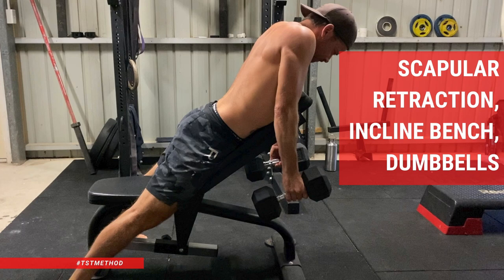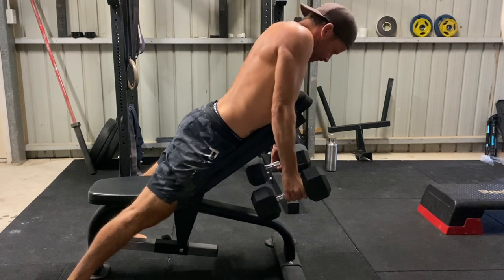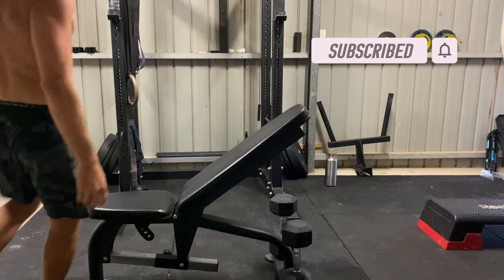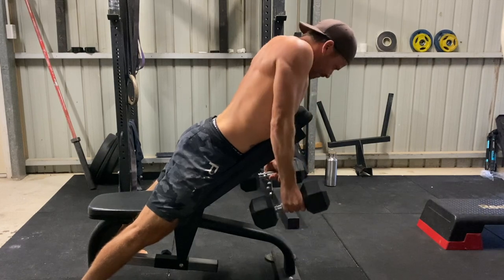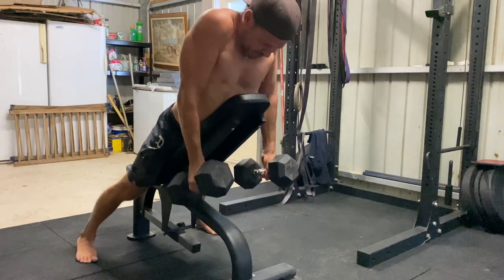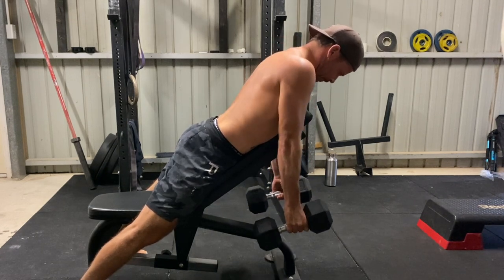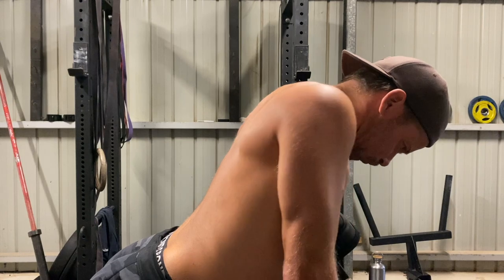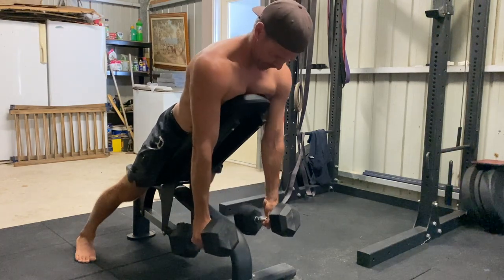Scapular Retraction, Incline Bench, Dumbbells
Scapular retraction can be a challenging movement to isolate as most people tend to pull with their biceps. However, learning to pull with your back muscles first will increase your pulling strength while also lowering the chances of shoulder pain or injury.

This is where exercises like this incline bench scapular retractions can help.

Set the bench to an incline, here I'm using a 45-degree angle but you could also go lower.

It's best to place the dumbbell on the floor in front of the bench so you can reach them once you lie on the bench. If you have short arms, you can elevate the dumbbells on a small step.

Straddle the bench with your legs and then lie prone on the bench with your head in a neutral position. Keep your chin tucked, and do not extend the cervical spine.

Pick up a dumbbell in each hand.

Contract your triceps to lock the elbows and keep the arms straight for the entire set.

Allow the shoulder to relax and move into full protraction - the shoulder blades will spread across the back.

From here, keep the arms straight, and retract and depress the shoulders by pinching your shoulder blades together behind your back and pulling them down towards your back pockets.

Do not shrug the shoulder towards your ears; it's not a shoulder elevation exercise. Aim to keep your shoulders pulled back and down away from your ears.

It can help to add a pause at the top of each rep to feel the muscles contracting, but you do have to.

After retracting and depressing the shoulders, allow them to relax and move back to the starting position with the shoulders protracted.

Perform the specified number of repetitions at the prescribed tempo.